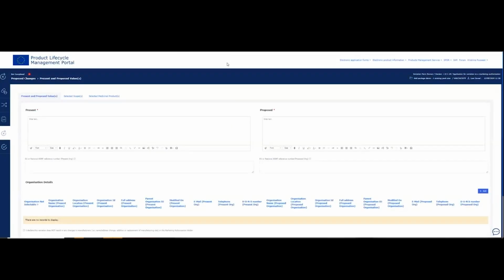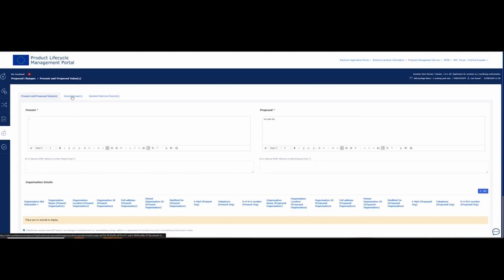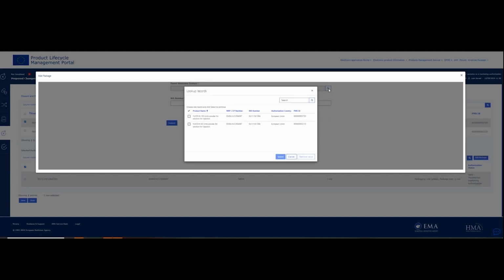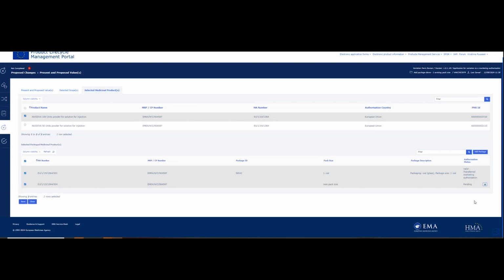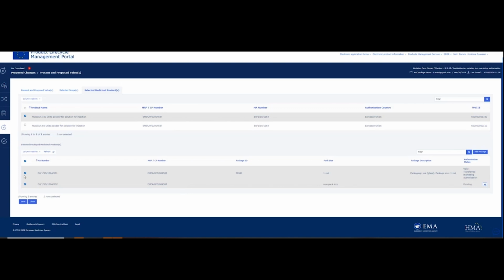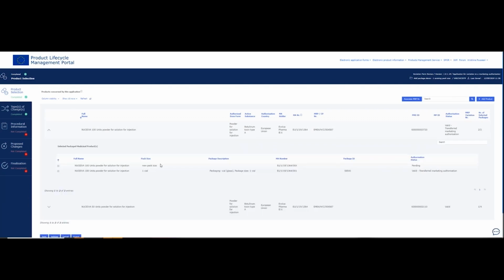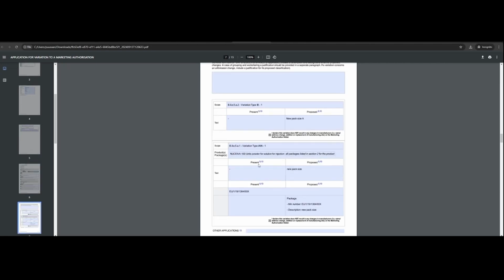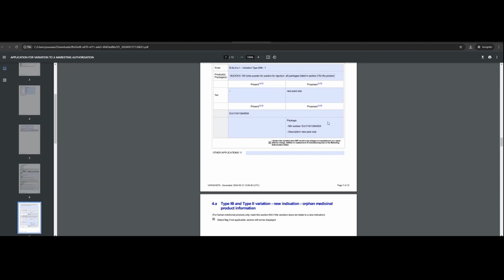How to use add package - One existing pack size